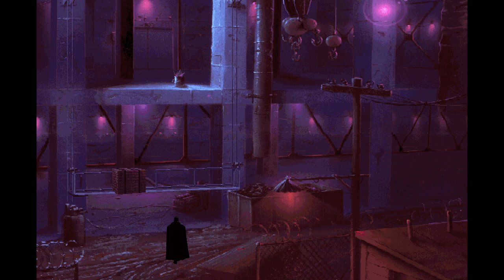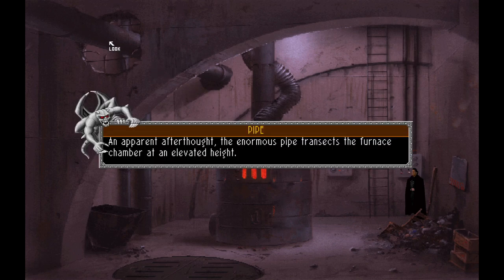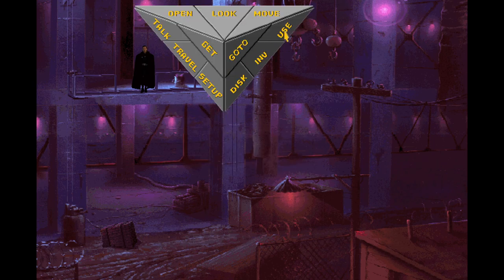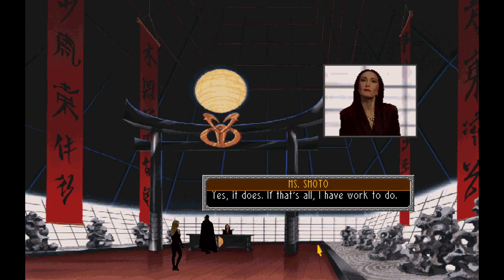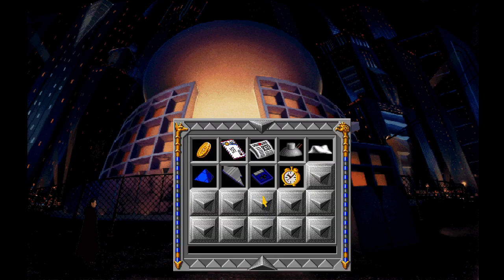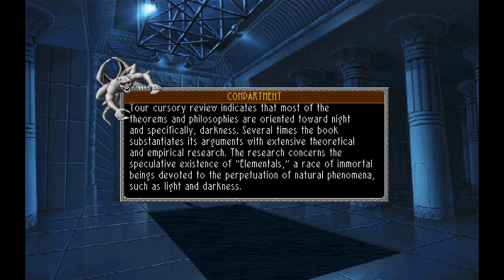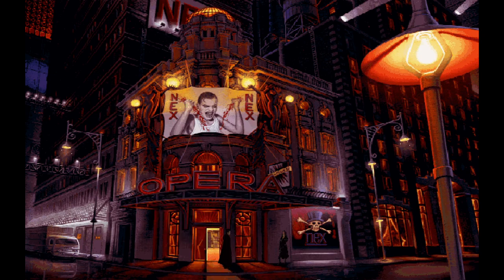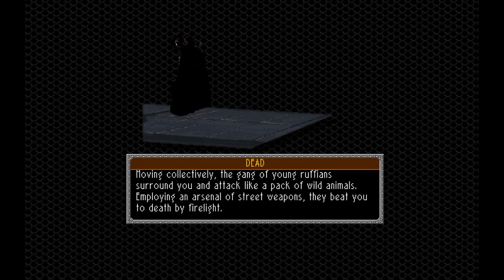Bumbling Through Noctropolis p.2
Can the duo of darkness overcome the terrifying trouble of Top Hat and Greenthumb?!?